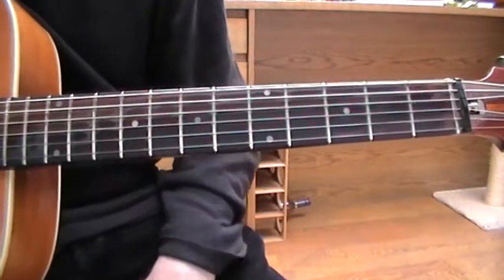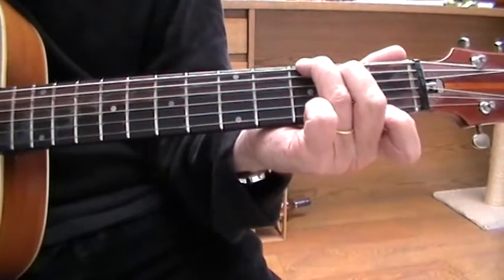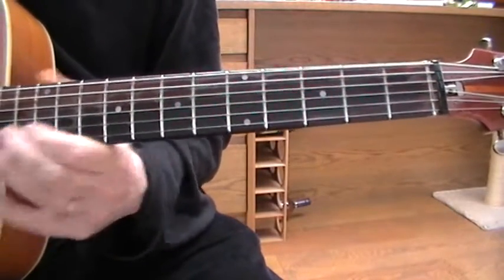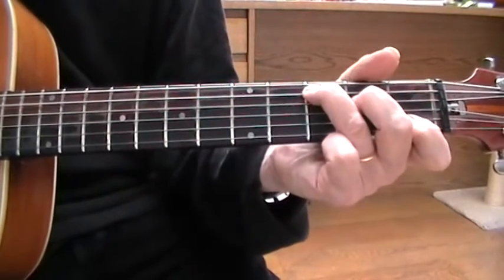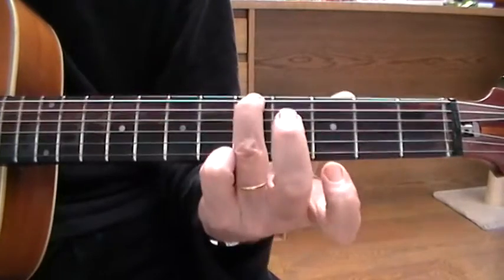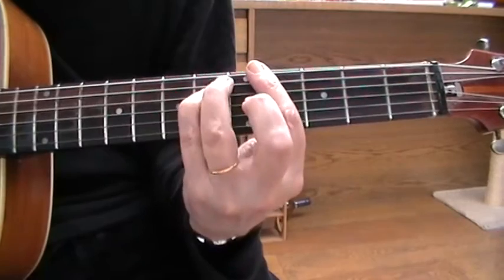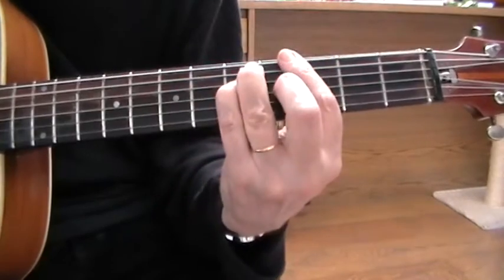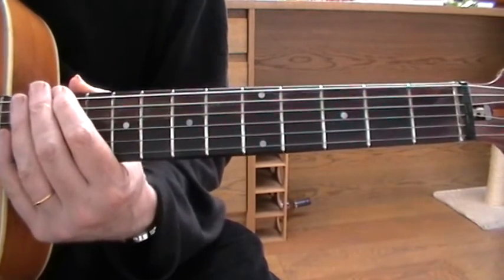Guitar tutorial: Heart of Stone - Rolling Stones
For my brother who is learning the guitar. Real musicians move along, nothing to see here.